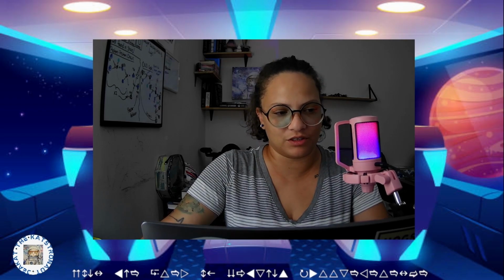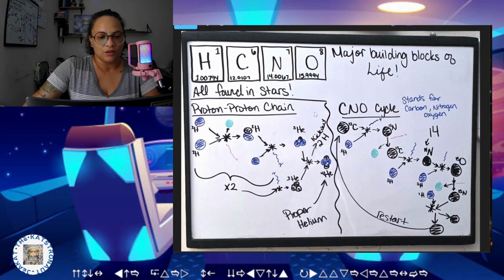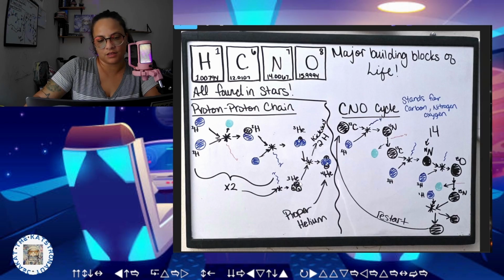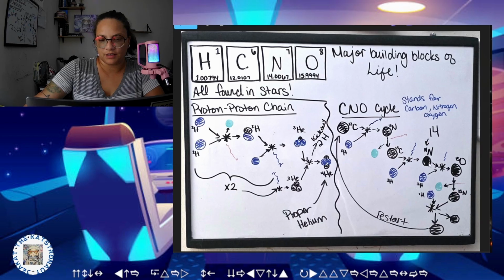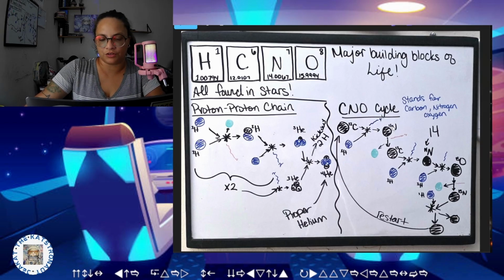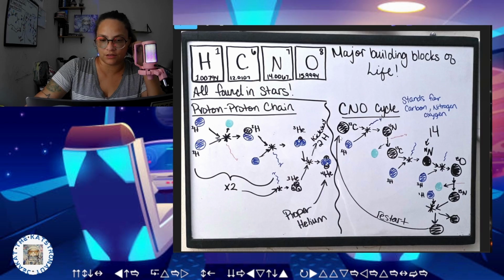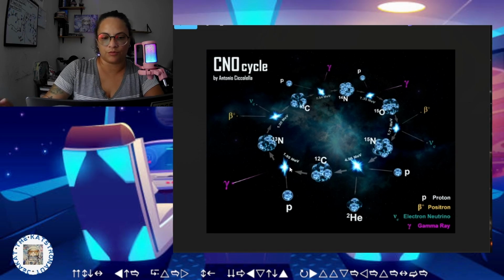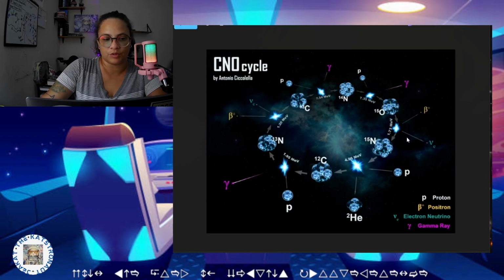What is... Star Fusion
*Audio fixed*
How do stars give off light and warmth? How do they fuel themselves? This will help you understand that process!

If you enjoy this content, help me keep it going!

Commander JeaKat